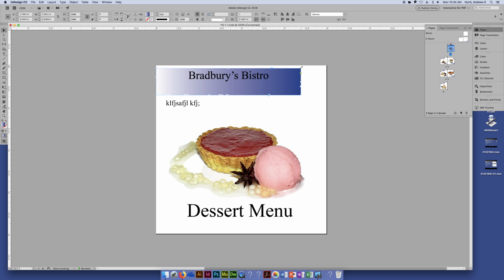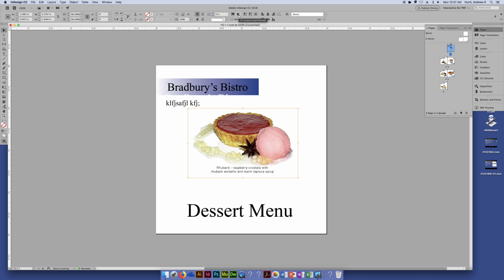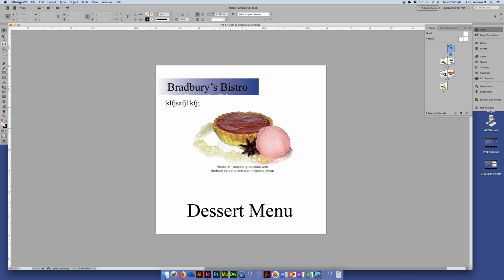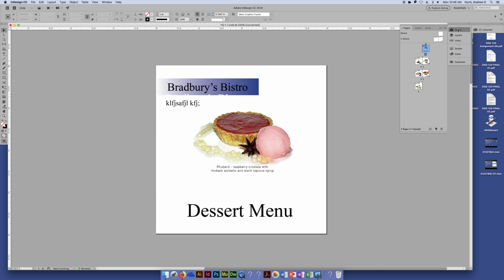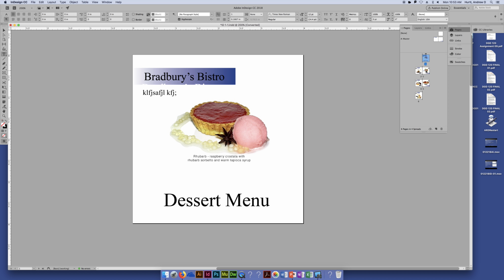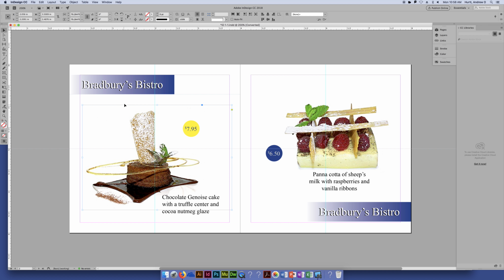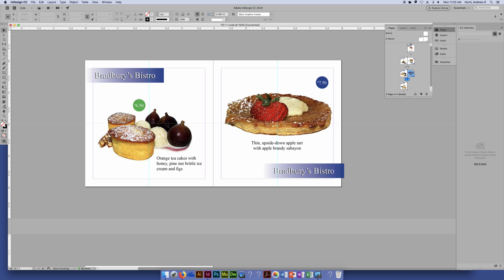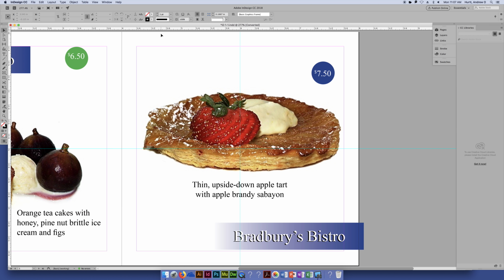DGD 131 Page Layout & Design - InDesign Basics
In this demo I go over the interface and basic functions in InDesign.